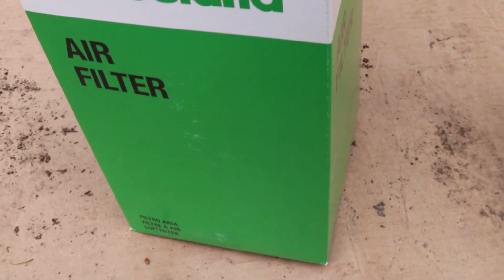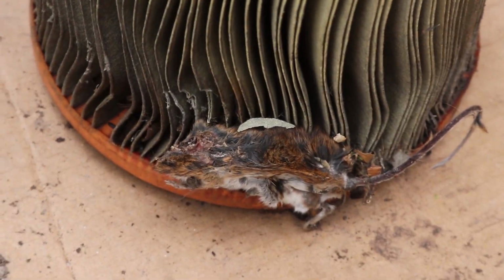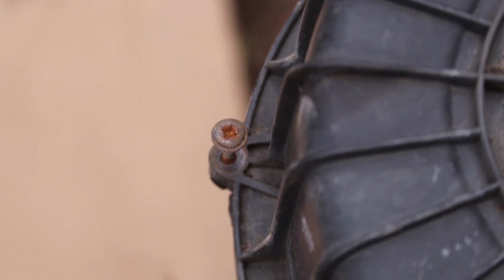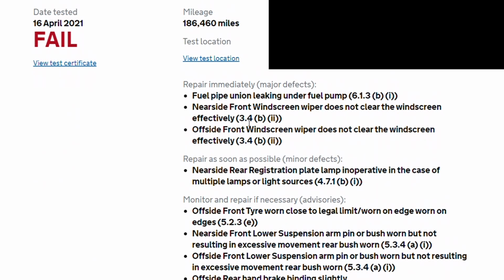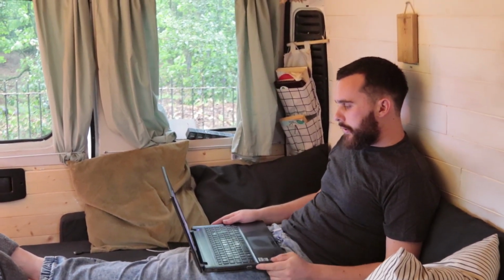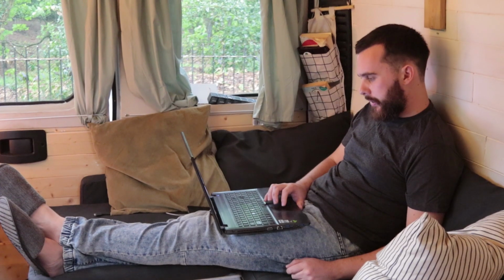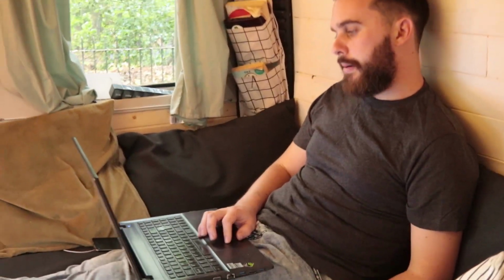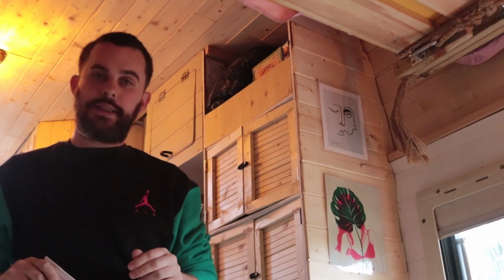MOT Time! Our first MOT in our converted Fiat Ducato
It's that dreaded time of every vanlifer's year when the MOT on your van/home is due. We got lucky this time but will keep an eye on the minor defects so they don't get worse.

Our Camera
Our mic